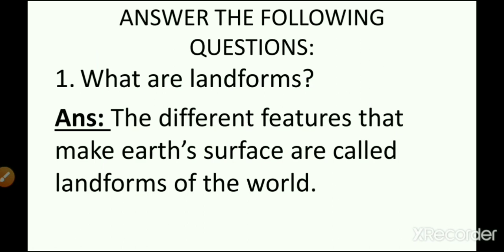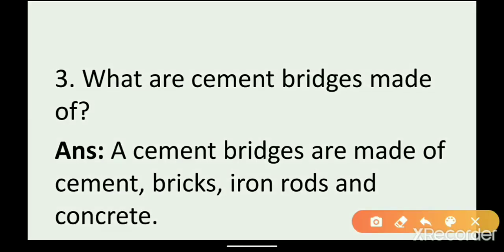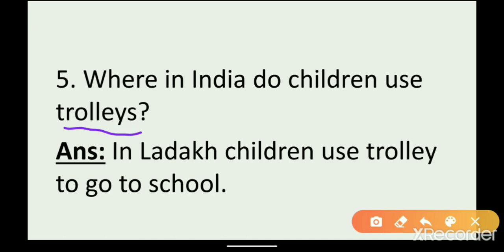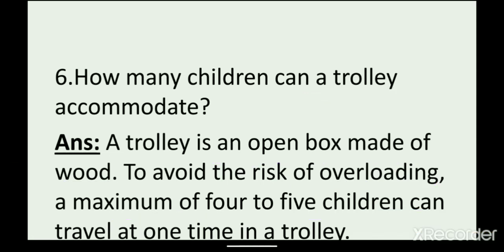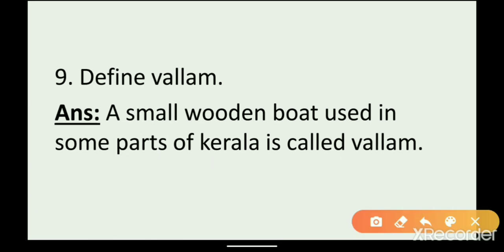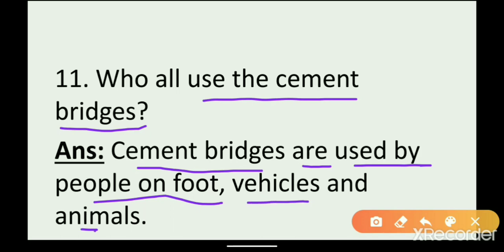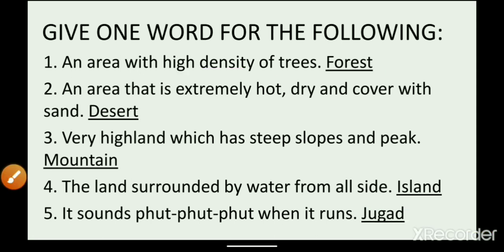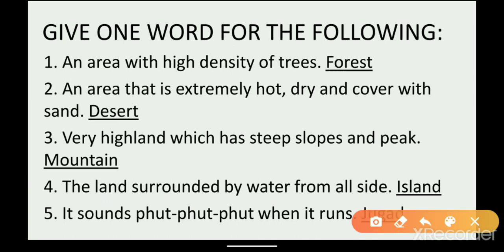EM 4 EVS CHAPTER 1 PART 4